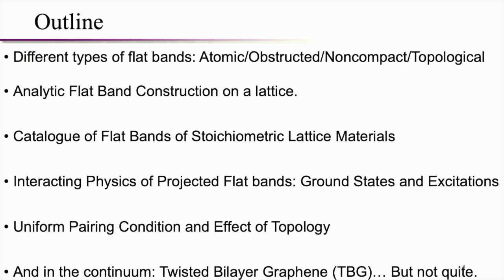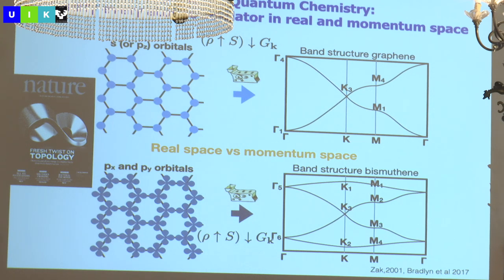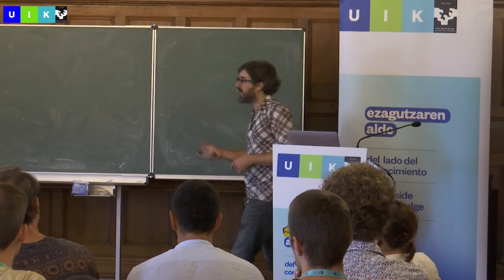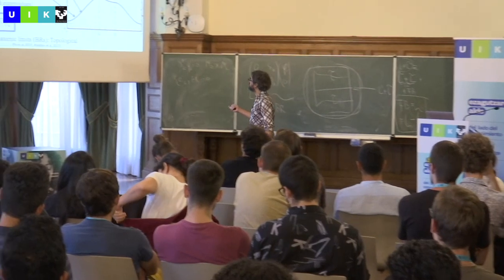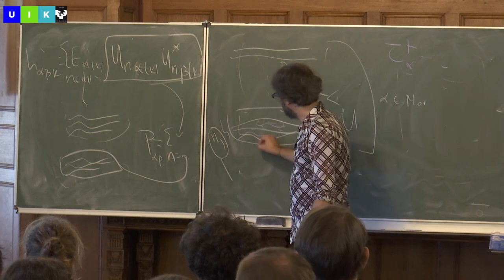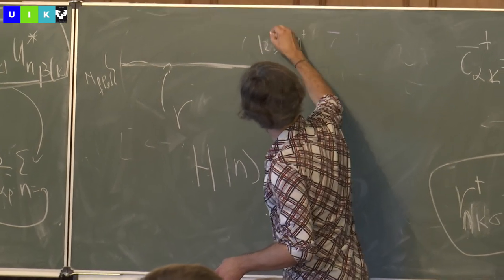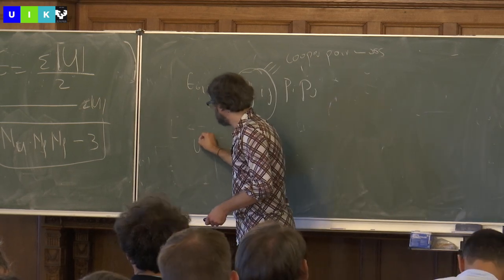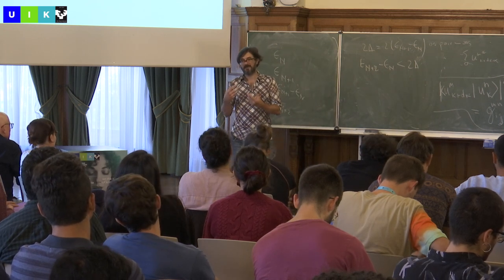Andrei Bernevig Topological Flatbands